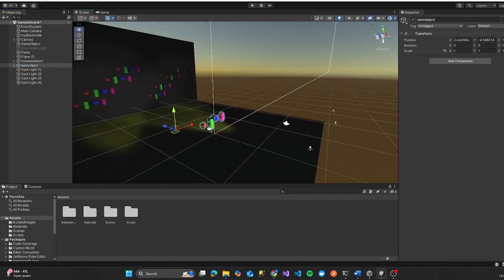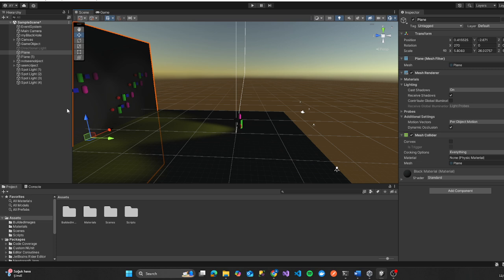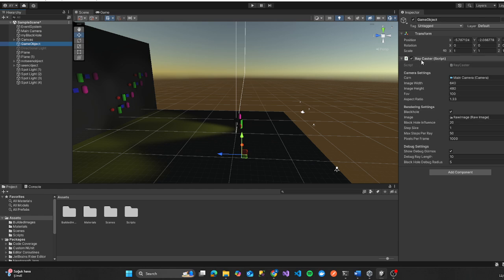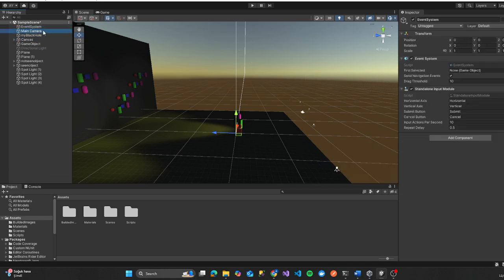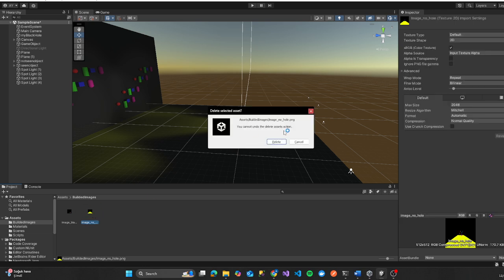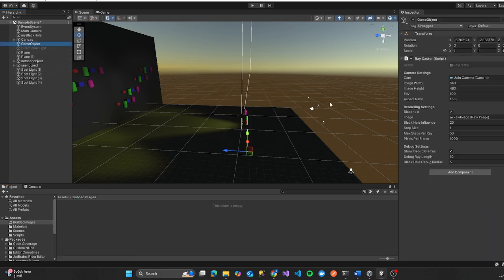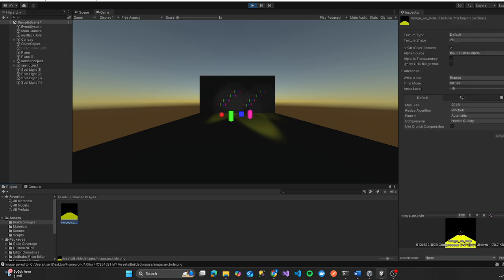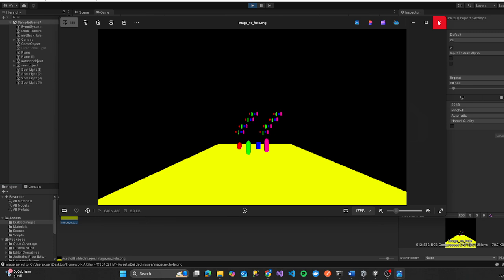Ray Casting with Unity 3D | Blackhole Simulation Demo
Dive into the fascinating world of ray casting and physics rendering in Unity 3D! This demo showcases a unique simulation where light rays interact with objects and a blackhole. Using advanced raycasting techniques, the blackhole bends light rays in a quadratic curve, creating an immersive and visually captivating effect.

Features of This Simulation:
🌀 Realistic blackhole physics that distort light paths dynamically.
🎥 A 3D scene with interactive objects and Lambertian materials.
💡 Adjustable light sources illuminating the environment.
📸 Ray casting implemented using a custom-built renderer in Unity.
🔬 Real-time visualization of how rays behave with and without a blackhole.
This demo is part of my augmented reality and computational physics project. Watch as I blend science and technology into this visually engaging presentation!

I'll buy bmw m5 cs.